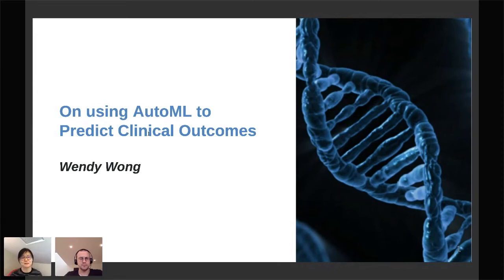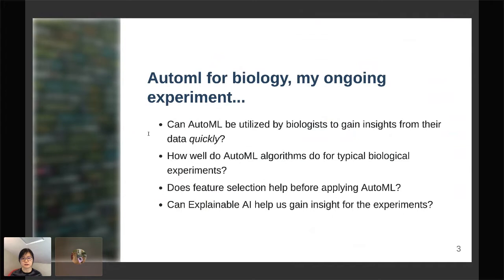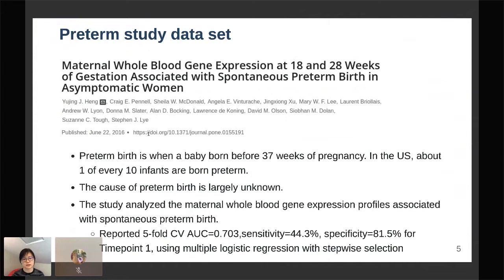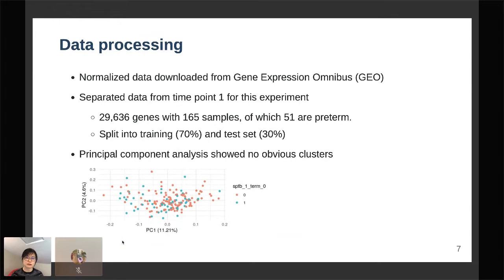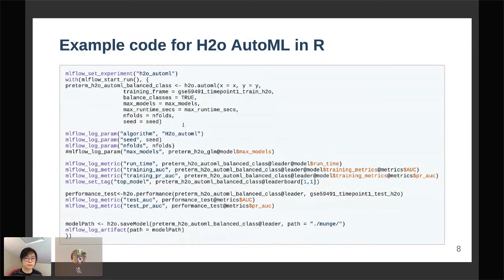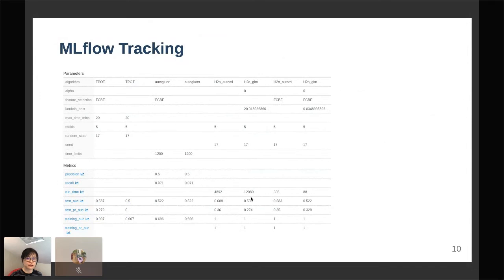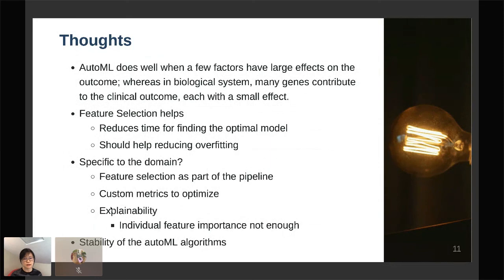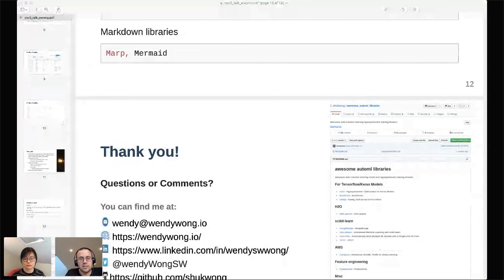Wendy Wong - On using AutoML to predict clinical outcomes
AutoML allows users to create high-quality machine learning models to solve real-world problems without much coding. Recently, Automl has been used in machine learning competitions such as Kaggle and showed excellent performance. The purpose of this study is to investigate whether AutoML can be utilized for biologists who have little experience with machine learning can use AutoML to gain insights from their data.  In this study, I will re-analyze a case-control gene expression data set with open-source AutoML frameworks. I will compare the frameworks on their performance on creating a predictive model for disease using biomarkers from the expression data. I will demonstrate how to keep track of models and their hyperparameters using MLflow. Finally, I will attempt to gain insights by integrating information from explainable AI tools such as DALEX and biological pathways for gene set enrichment analysis.